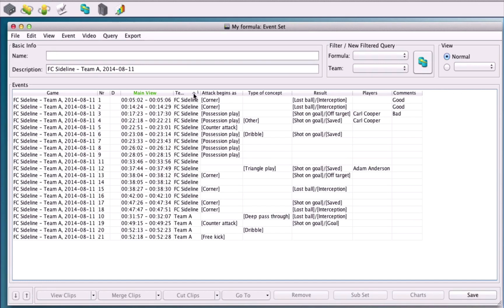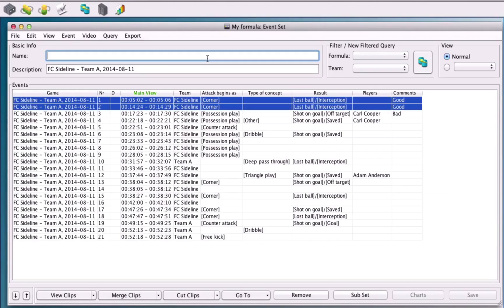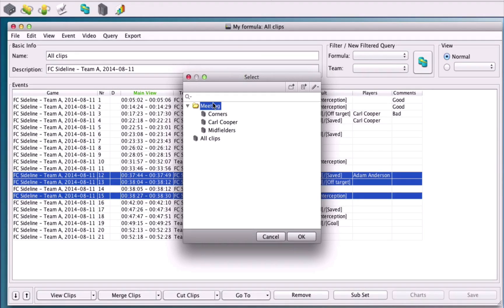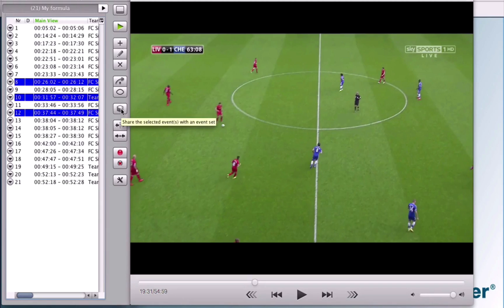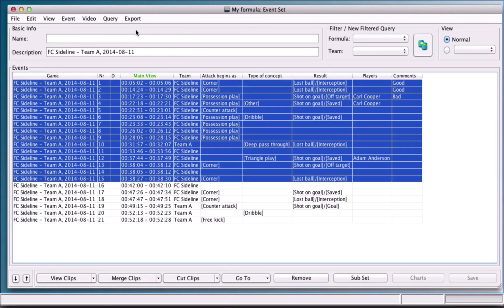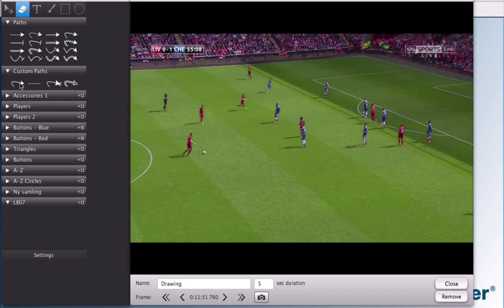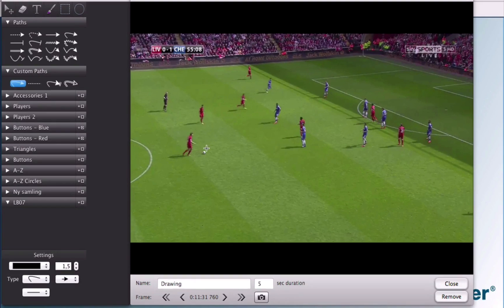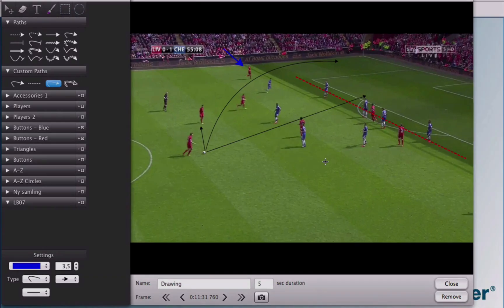8.4 Tips & Tricks in Video Analyzer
- Sort by multiple columns in event sets 0:00
- Save event sets and send to event sets 0:20
- Print events and export to clipboard / spreadsheet 1:00
- Use keyboard shortcuts when drawing on video 1:17